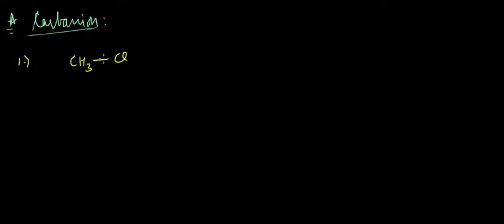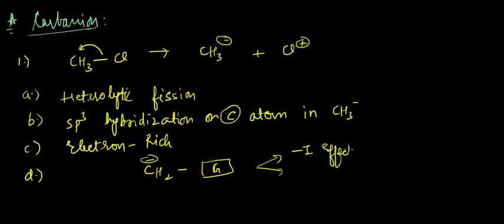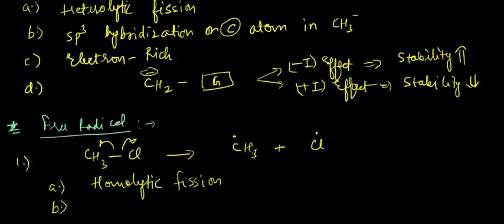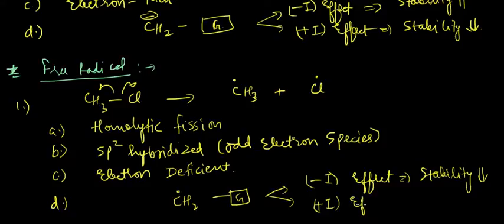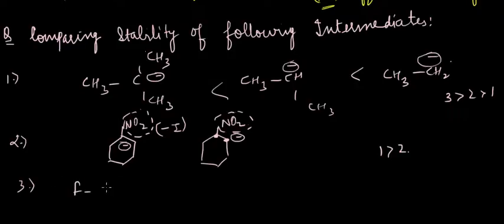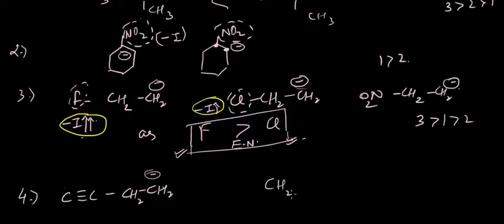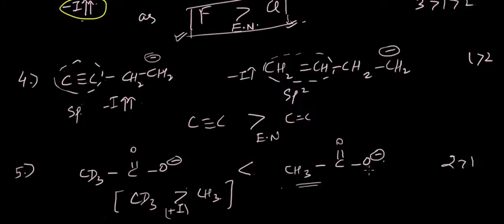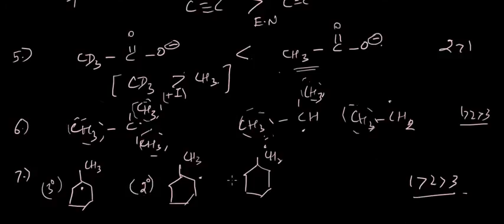44. Inductive Effect Part 3